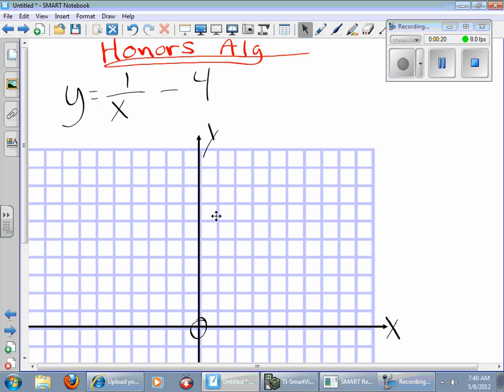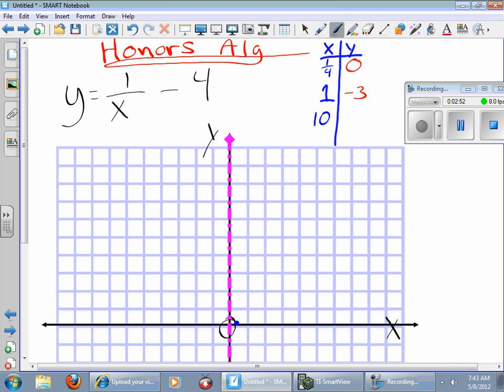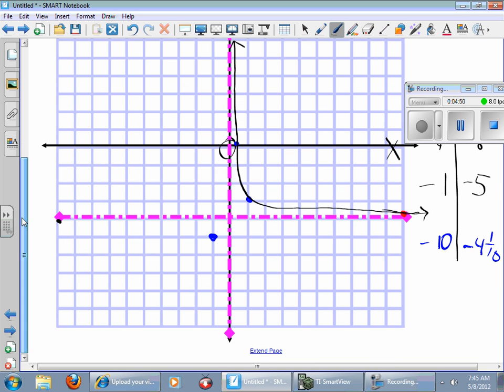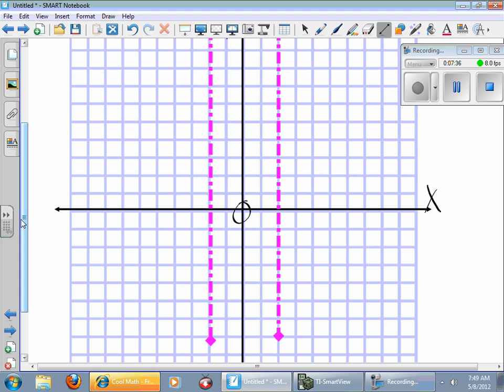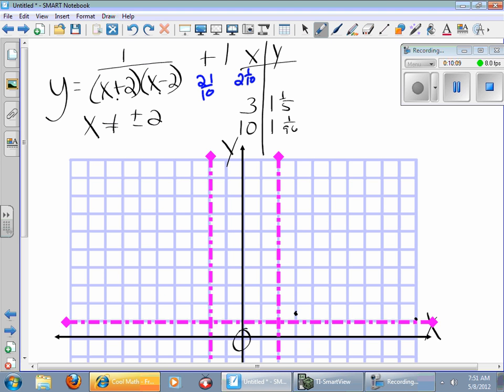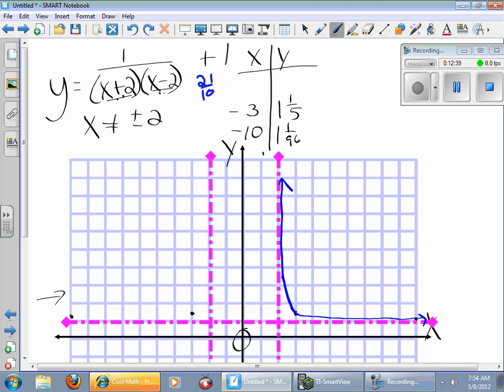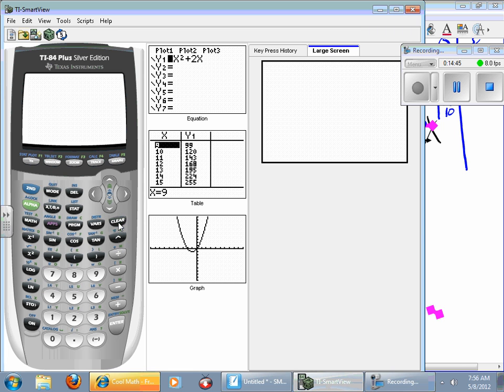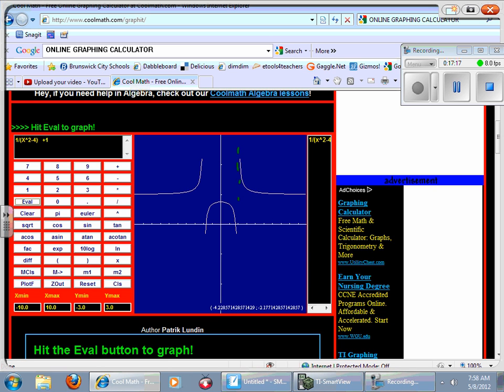May08 RAT EQUATS II